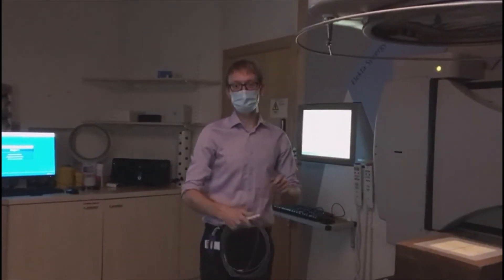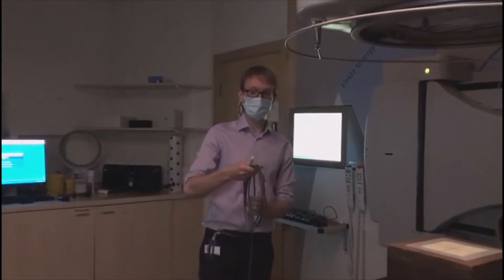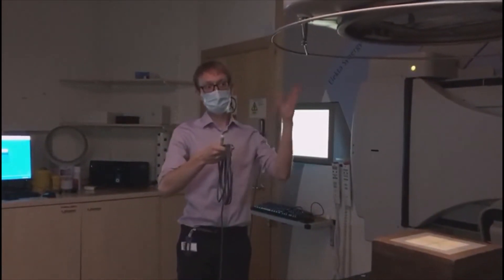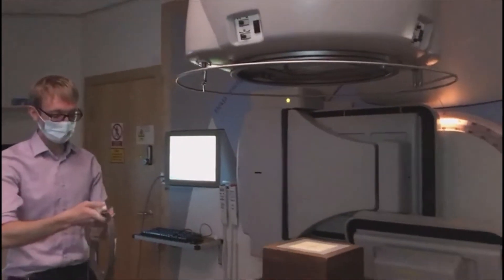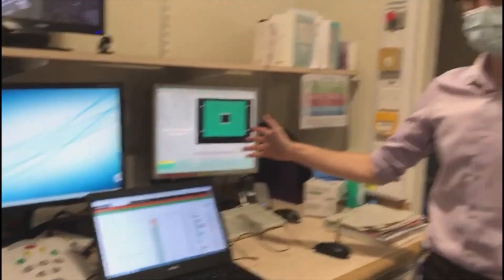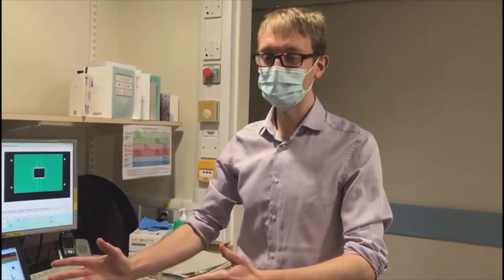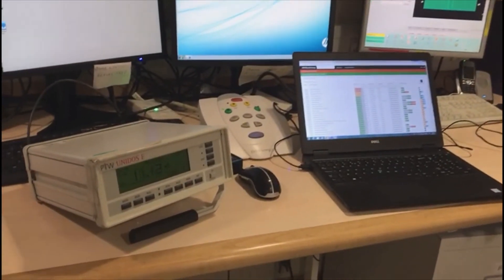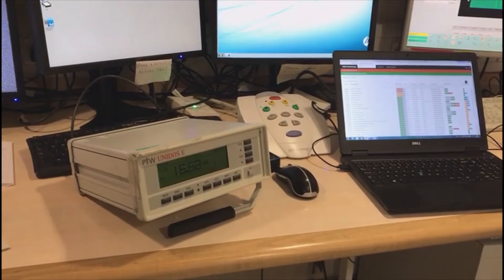Science Saves video on Radiotherapy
Adam Brookes is a Clinical Scientist and Scientist Training Programme Alumni. In this video Adam talks about checking linear accelerator machines, which are used to treat cancer, and making sure that they work properly.
We'd like to thank 'Science Saves' who provided us with this video.